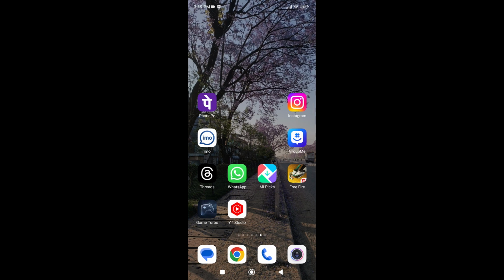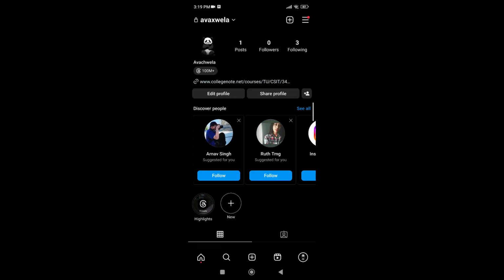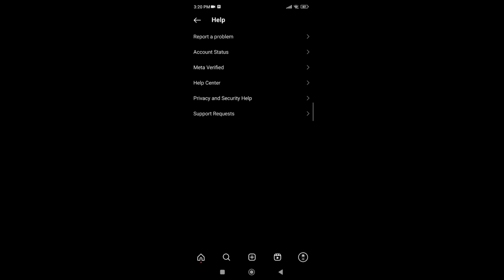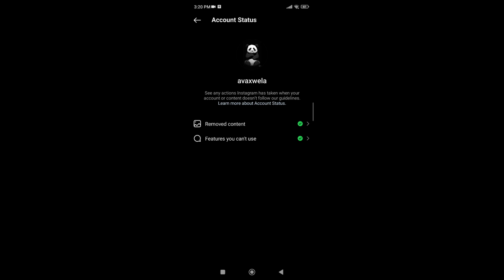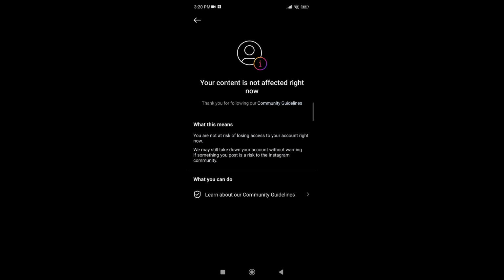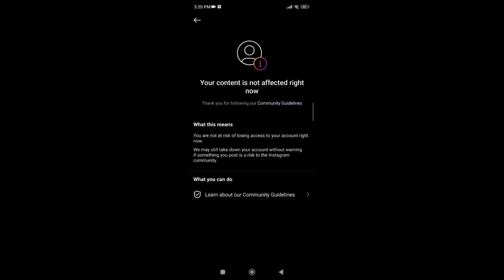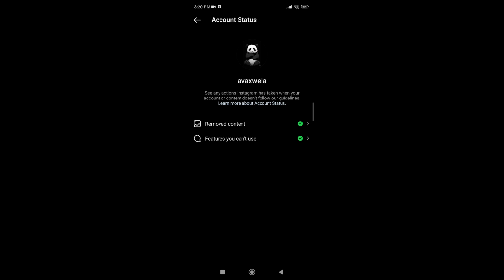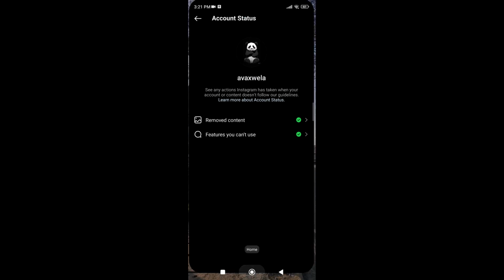How To Check Community Guidelines Strike Instagram | Maintain Instagram Status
Learn, How To Maintain Instagram Status.

Your Instagram status is a great way to let your followers know what you're up to and when you're active. But how do you maintain your Instagram status to keep it engaging and informative? In this video, we'll share some tips on how to maintain your Instagram status

Learn how to keep your Instagram status strong and thriving.